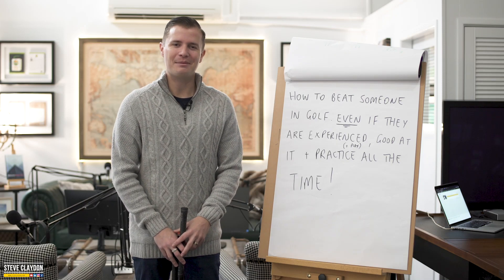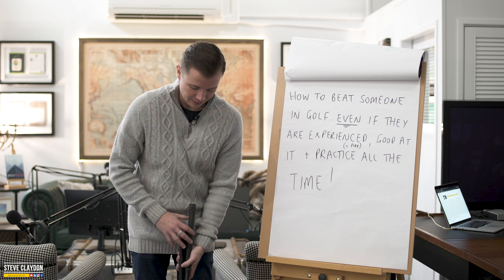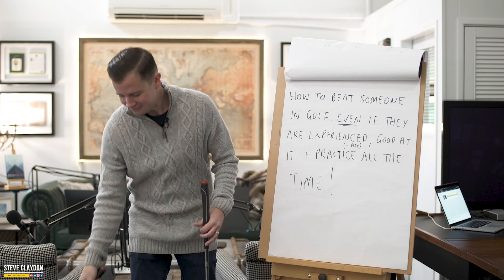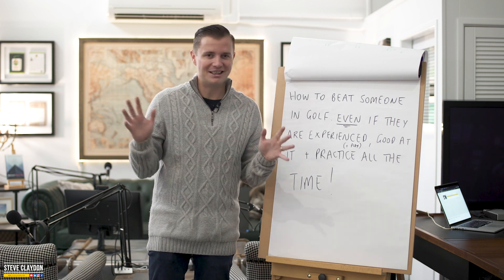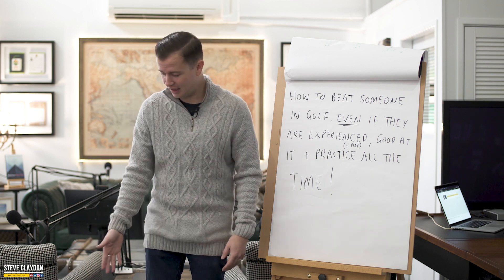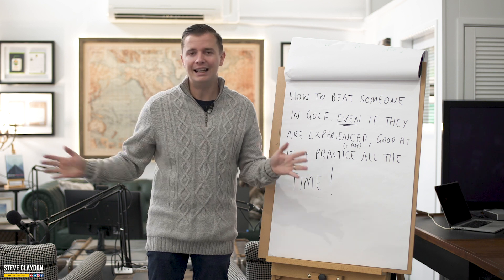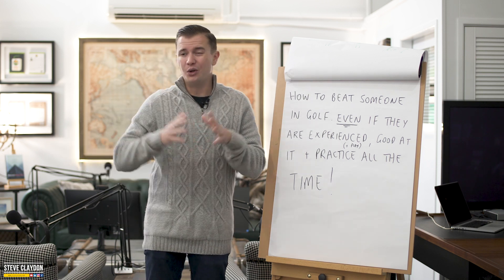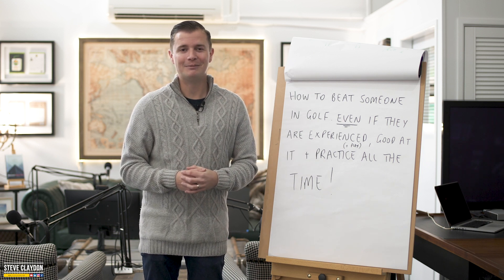HOW TO WIN AT BUSINESS AND GOLF - Steve Claydon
For all previous Monday Motivation episodes and much more business/sales training, check out our online training platform Equip Consulting